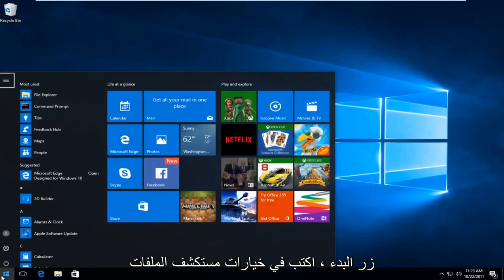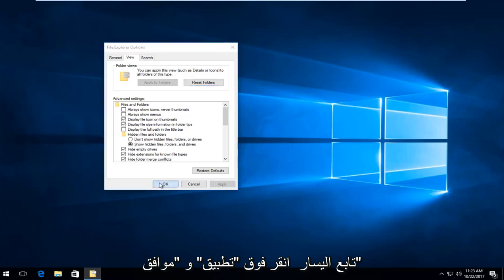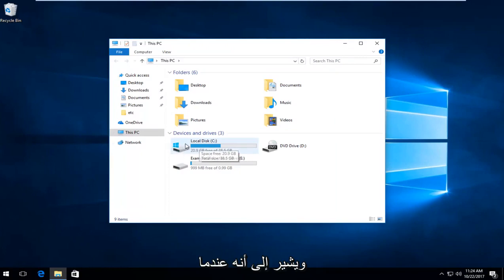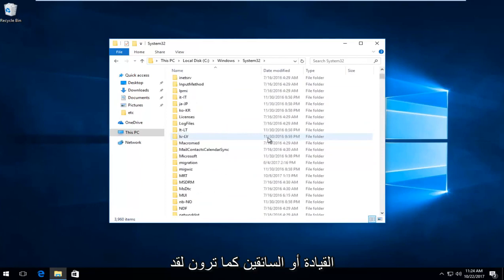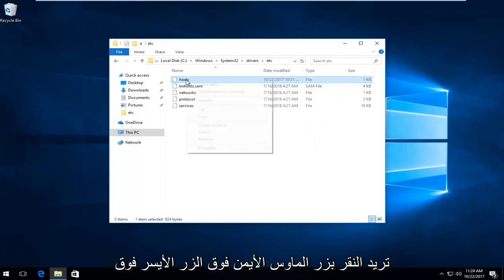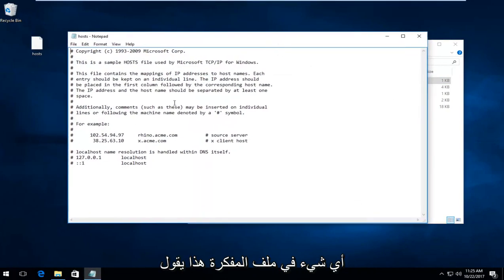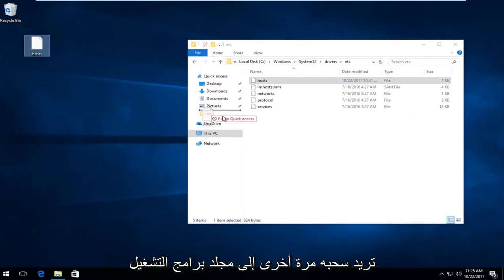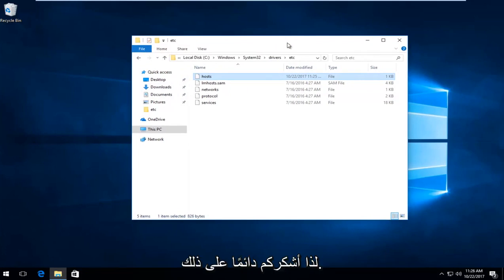إذا كنت ترى الخطأ 3194، أو الخطأ 17، أو "هذا الجهاز غير مؤهل للإصدار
كيفية إصلاح خطأ iTunes 3194 في Windows.

المشكلات التي تم تناولها في هذا البرنامج التعليمي:
إصلاح خطأ itunes 3194 عند الاستعادة ،
إصلاح خطأ itunes 3194 أثناء استعادة أو تحديث iphone / ipad
كيفية إصلاح خطأ itunes 3194 عند الرجوع إلى إصدار سابق
كيفية إصلاح خطأ itunes 3194 في الويندوز
كيفية إصلاح خطأ itunes 3194 أثناء الاستعادة

إذا واجهت الخطأ 3194 داخل iTunes عندما تحاول استعادة iPhone أو iPad أو iPod touch ، فيمكنك إصلاحه عن طريق حظر خدمات توقيع البرامج الثابتة من Apple مؤقتًا. يبدو أن الخطأ 3194 يتم تشغيله عادةً عند استخدام برامج ثابتة غير موقعة أو منتهية الصلاحية ، غالبًا أثناء الرجوع إلى إصدار أقدم أو ترقية iOS ، أو حتى أثناء بعض عمليات الاستعادة.

إذا واجهت الخطأ على جهاز iOS الخاص بك ، فإليك كيفية حله بسرعة حتى يعمل iTunes مع الاستعادة أو تحديث iOS على النحو المنشود. ينطبق هذا على جميع إصدارات iTunes على كل من Mac و Windows PC ، وإليك كيفية إصلاح الخطأ.